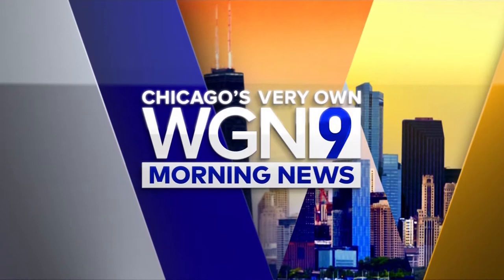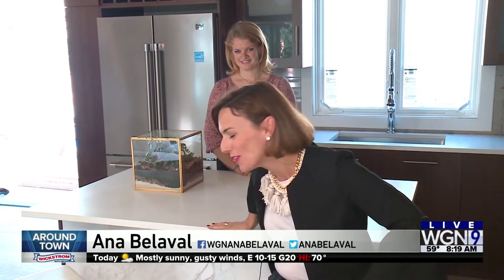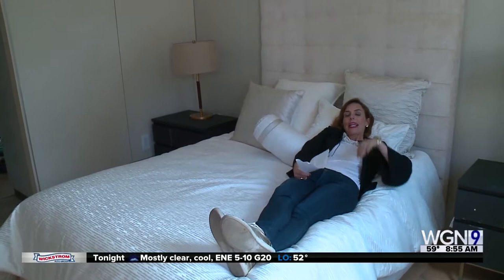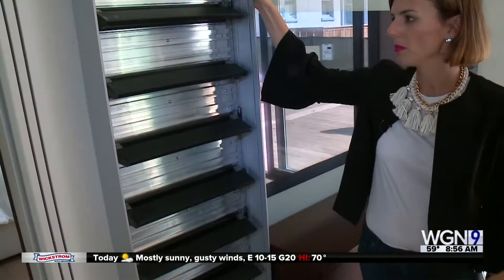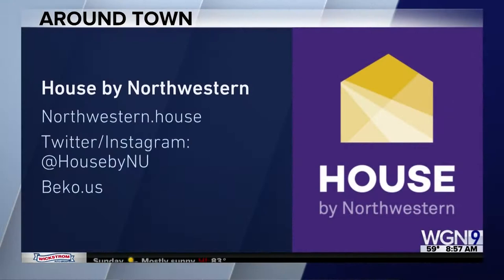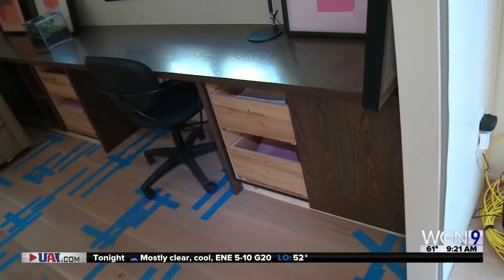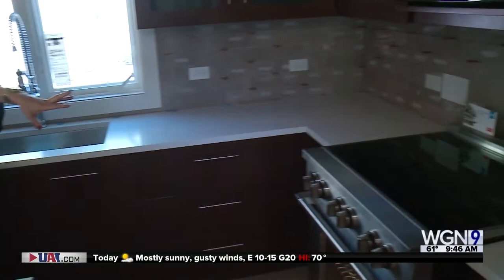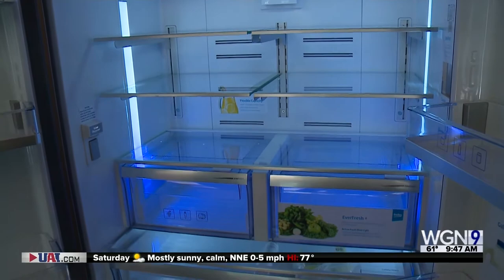WGN Around Town: Enable by House by Northwestern (Sept. 1, 2017)